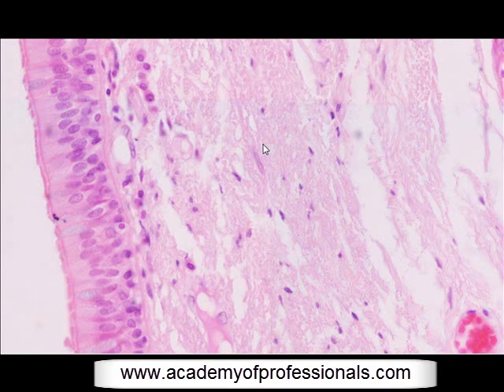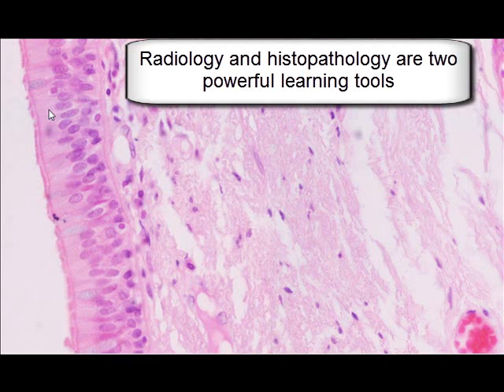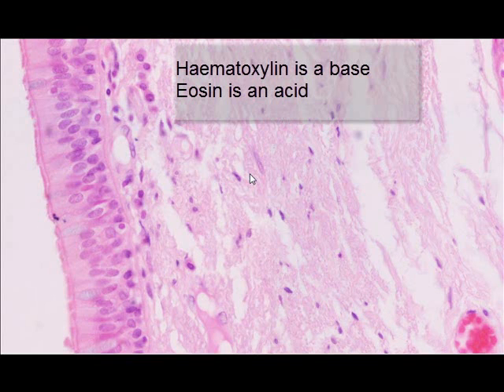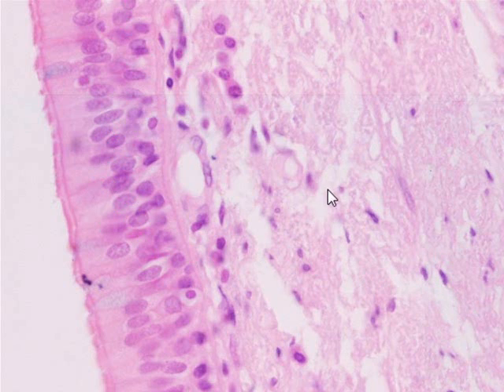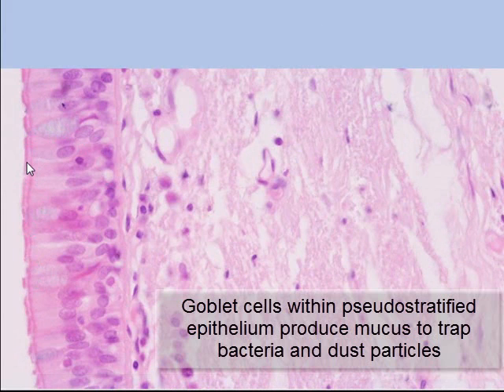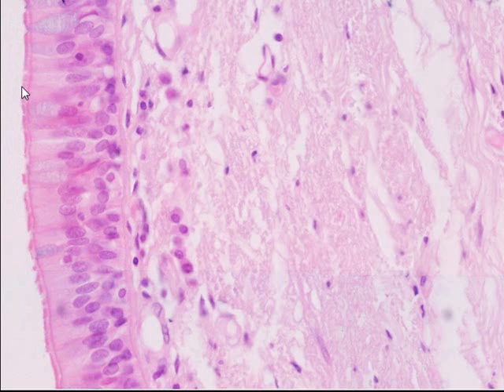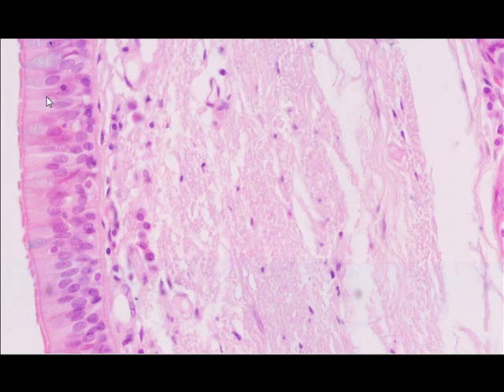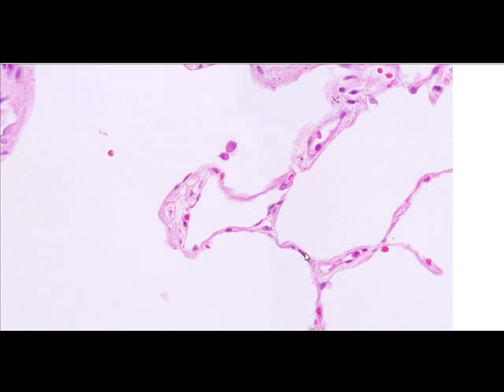Histopathology Basics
One of the several vidoes, introduction to histopathology for beginners.